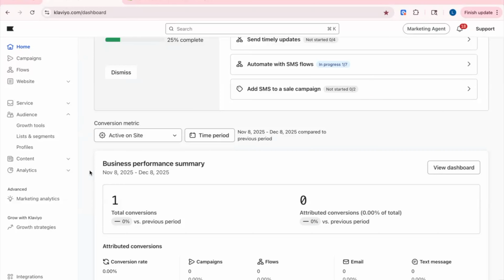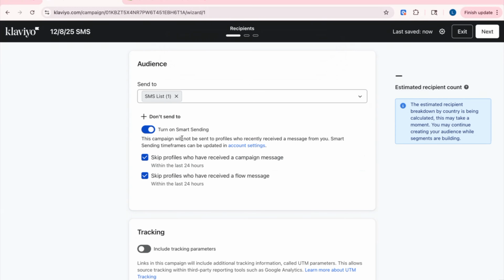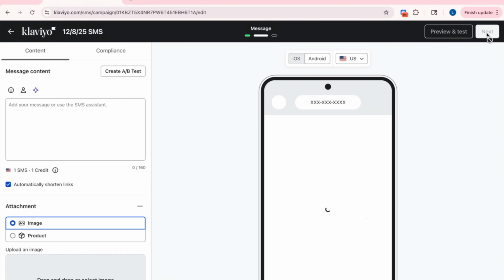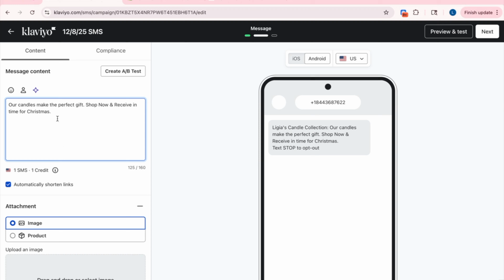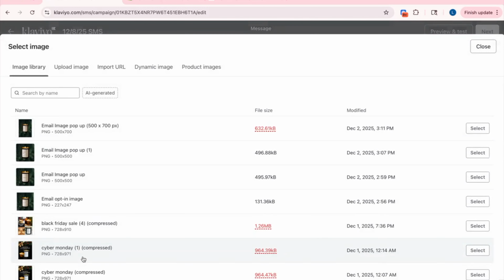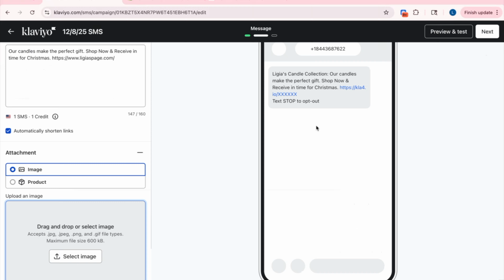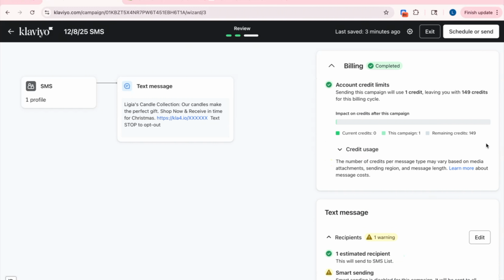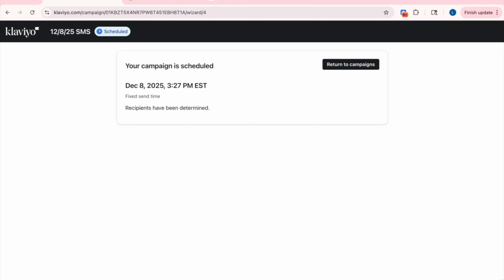Klaviyo SMS Tutorial: How to Send a Text Message Campaign (Step-by-Step)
Learn exactly how to send an SMS in Klaviyo - step-by-step!

In this tutorial, I will walk you through how to create, design, schedule, and send an SMS campaign inside Klaviyo, whether you're brand new to SMS marketing or switching from email to SMS for the first time...

This video is perfect for Shopify store owners, ecommerce brands, marketers, and anyone using Klaviyo who wants to improve their SMS engagement, boost conversions, and confidently send compliant text messages.

In less than 7 minutes, you'll learn:
- How to create an SMS campaign from scratch
- How to write and format effective text messages
- How to send your SMS
- How to schedule or automate SMS campaigns in Klaviyo
- How to add images to SMS campaigns in Klaviyo

🚀 Want More Klaviyo & Shopify Tutorials?
- Klaviyo flows + automations
- Email & SMS marketing
- Shopify setup + Shopify app reviews
- Marketing tips for E-commerce businesses